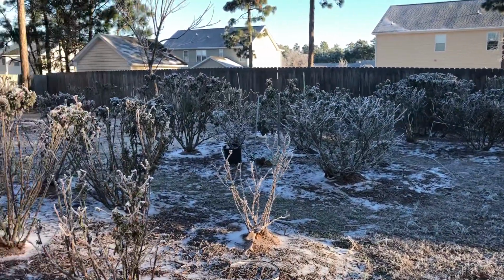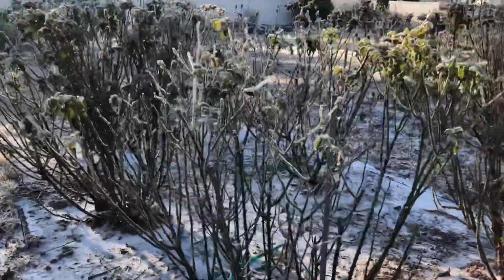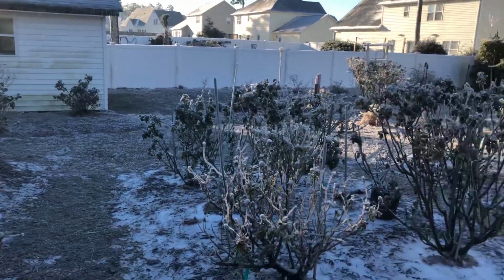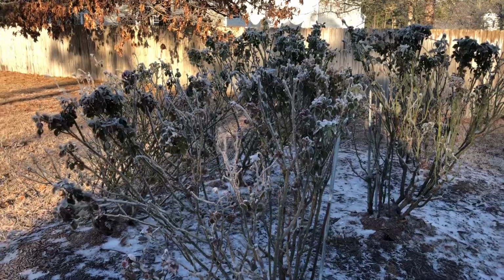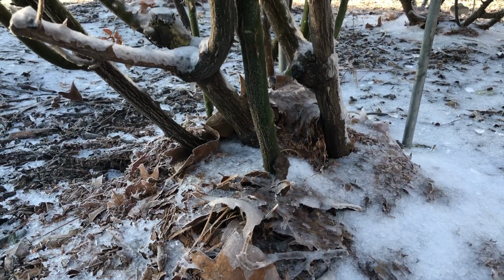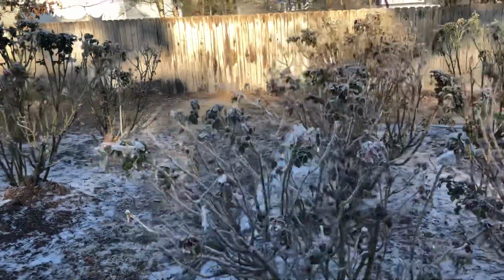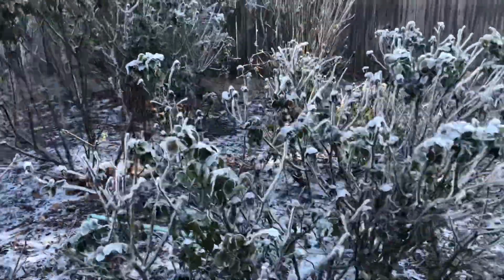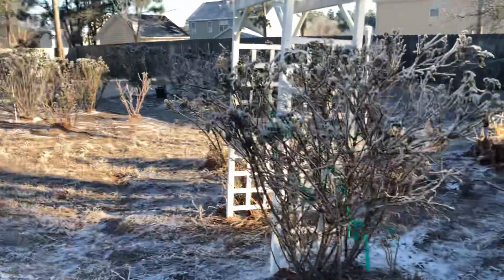Day After Ice Storm